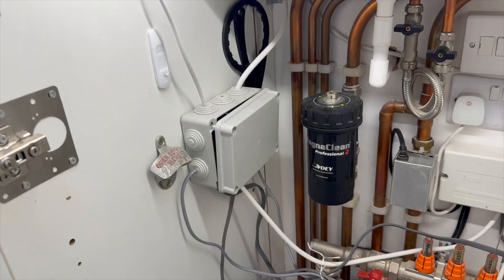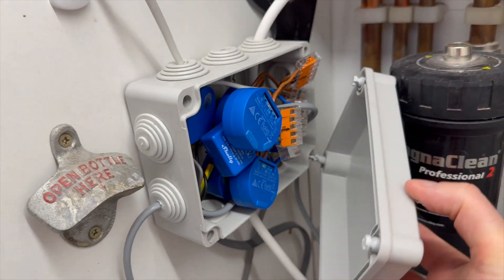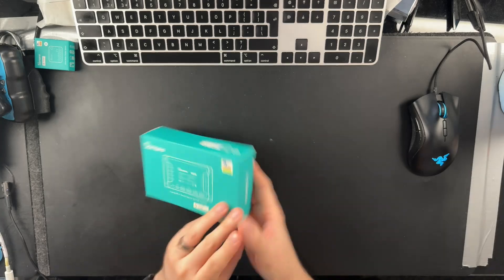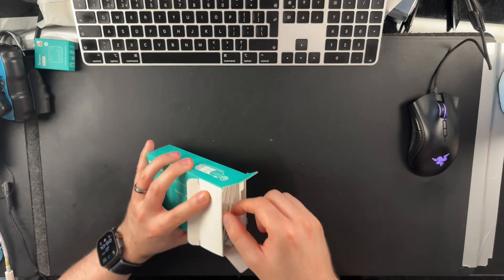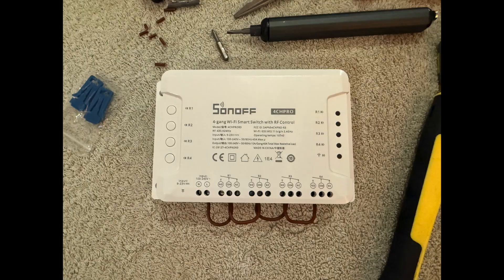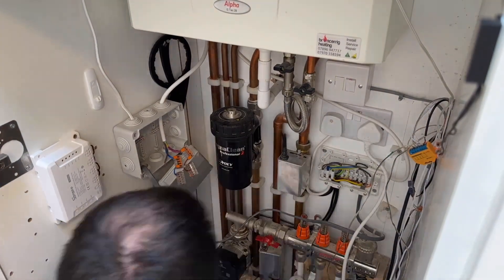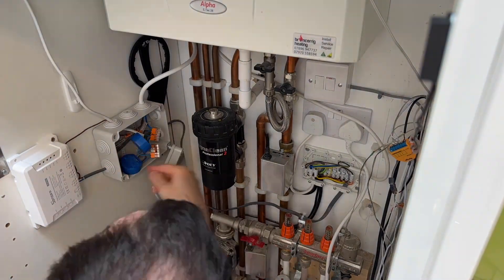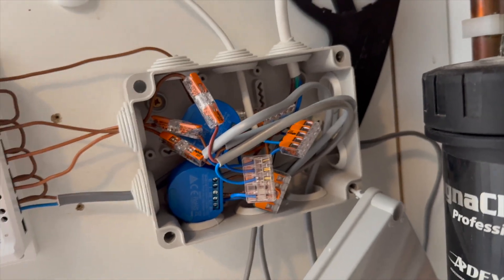Tackling a literal hot mess 🔥 (Sonoff 4CHPROR3)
As always you can buy any of the products featured in this video from my